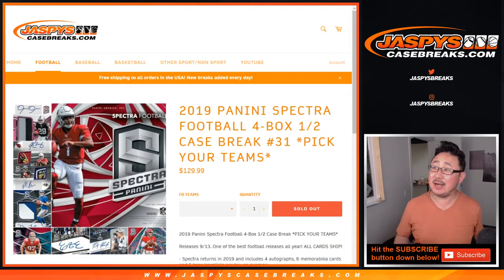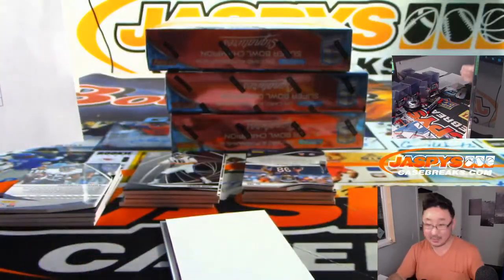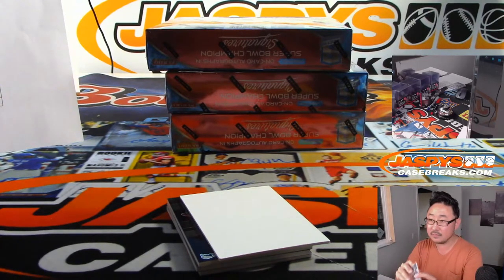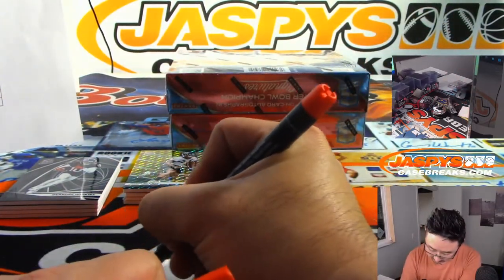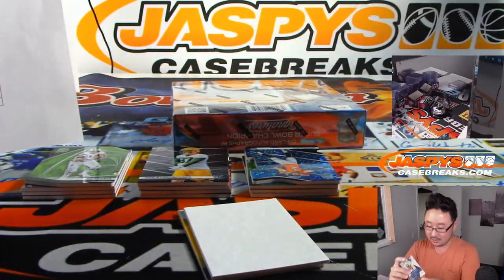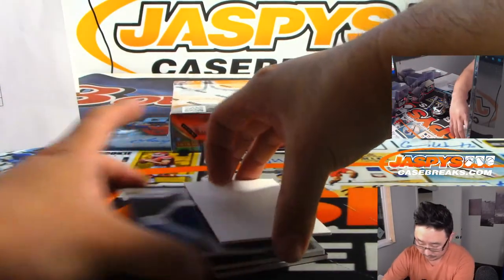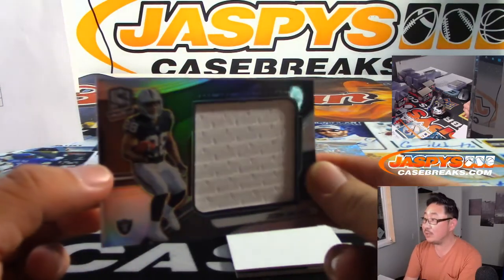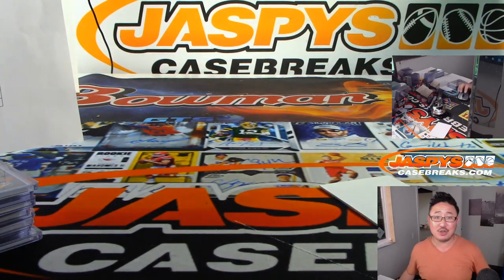W, 10.02.19 || 4Box (1/2) PYT #31 || 2019 Panini SPECTRA Football (NFL)